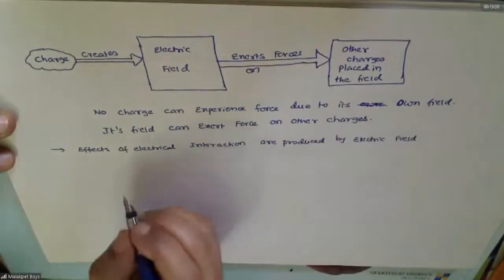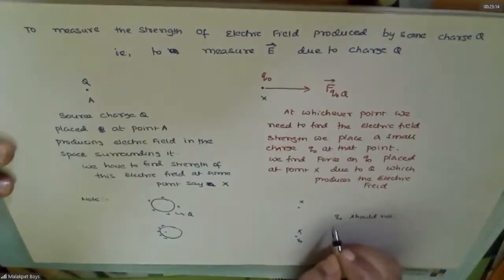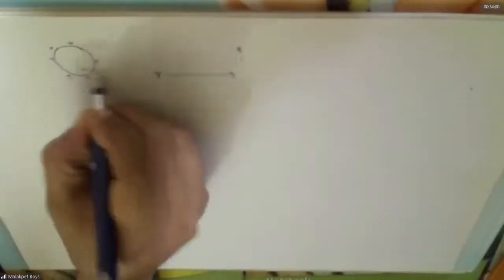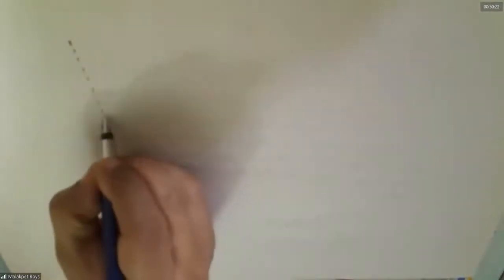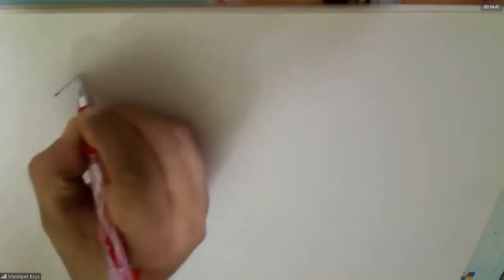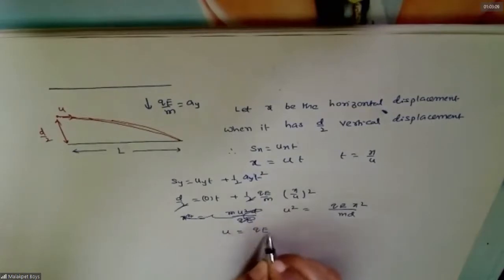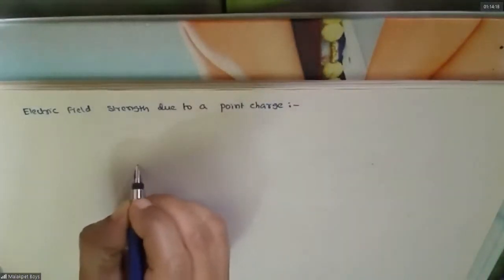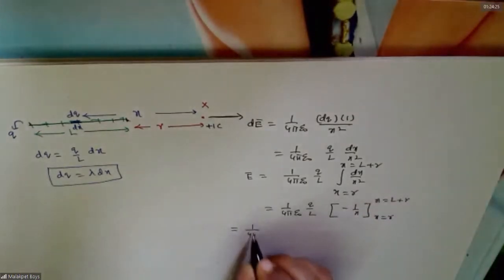Physics 22 May 2021 (Morning)